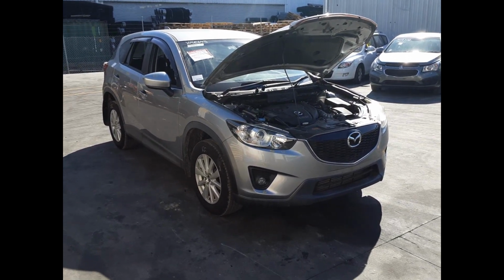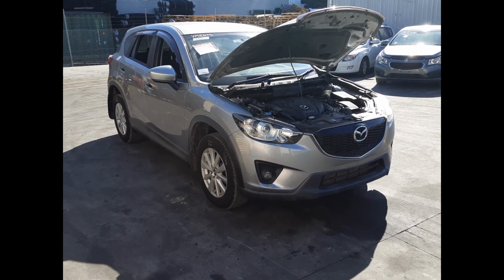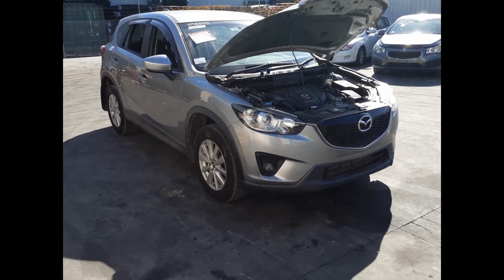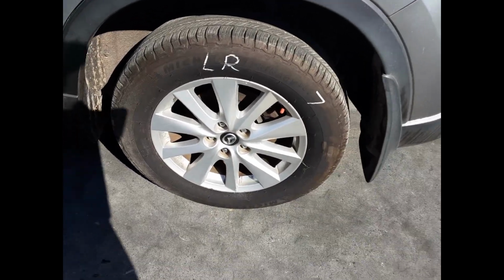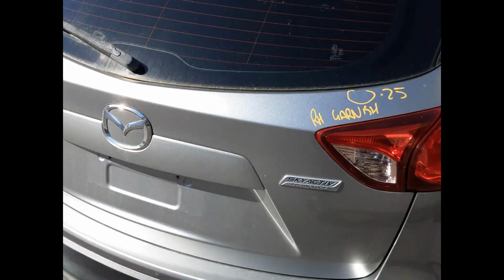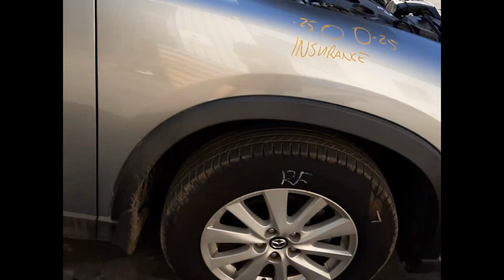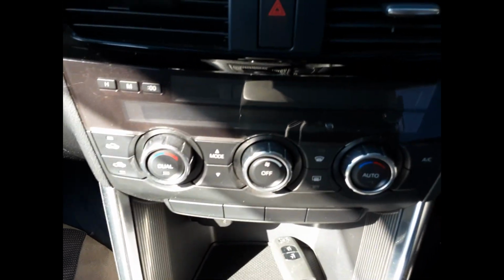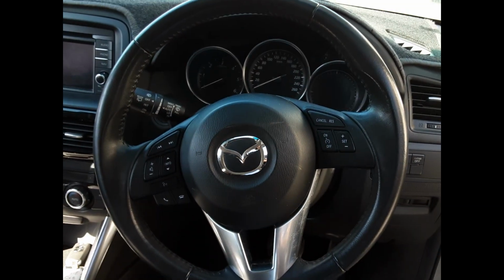Wrecking – 2013 Mazda CX5– Automatic 4WD 5625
2013   Mazda CX5 – Automatic   5625
2.2 Litre 4 Cylinder Diesel
Stock # 5625
Hi, this is Chris from Total Parts Plus, and today we have a 2013 Mazda CX-5 Maxx Sport. Stock reference number 5625.
This shape runs from the 2nd month 2012, through to the 12th month 2016. It has an SH 2.2 litre four cylinder twin turbo diesel engine backed by an automatic four-wheel drive transmission. SH 2.2 litre four cylinder twin turbo diesel engine.
We have the right-hand headlight, right-hand fog light. Tidy front bumper cover. Radiator grill. Left-hand headlight. Left-hand fog light. Left guard has two small dents. Bonnet has hail damage. Left power door mirror. Left front 17-inch factory alloy mag with a good tyre.
Left front door has two small dents. Left rear door has four small dents. Left rear 17-inch factory alloy mag with a good tyre. Left-hand taillight. Left tailgate garnish. Tidy rear bumper cover. Factory fitted towbar with all bolts, brackets and loom. Tailgate has hail damage on the top of it.
Right-hand tailgate garnish. Right rear 17-inch factory alloy mag with a good tyre. Right rear door has four small dents. Right front door has two small dents. Right guard has three small dents. Right power door mirror, and a right front 17-inch factory alloy mag with a good tyre.
We have the driver's side door trim. Power window master switch. This vehicle is fitted with black cloth interior. Centre console lid. Automatic gear shifter. Climate control, heater controls. Satnav head unit. Interior mirror. Courtesy lamp, sunglass holder type. Left-hand sun visor, right-hand sun visor. Instrument cluster, and a tidy three spoke leather steering wheel with cruise, audio and phone buttons.

Ebay Store:  Total Parts Plus 1